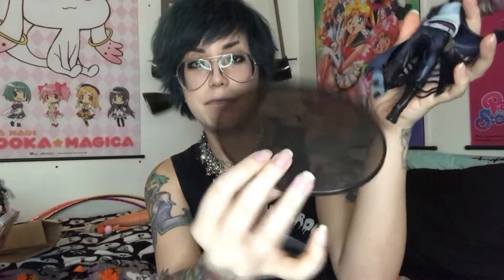Banpresto Dabi Figure Unboxing WITH FLAMES!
I finally purchased the Banpresto Dabi figure I've been wanting along with flame effects :]